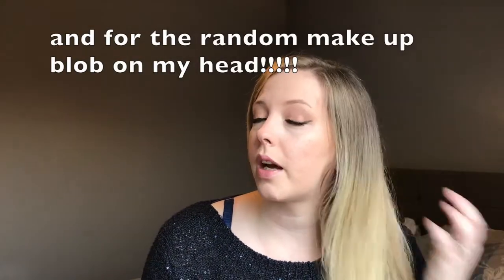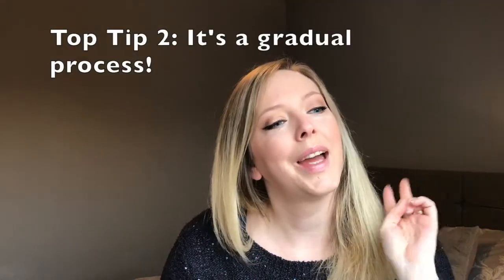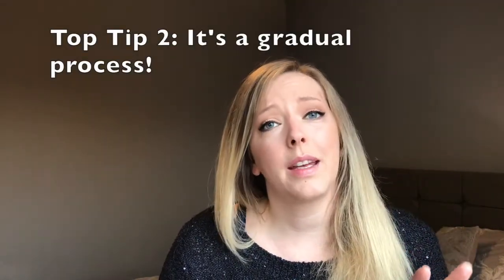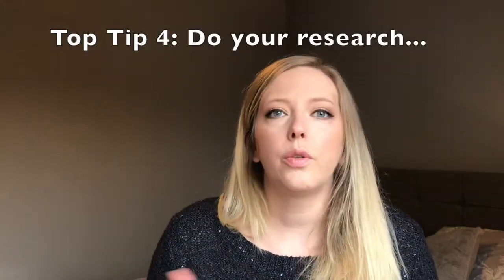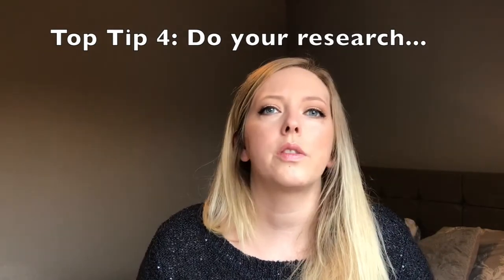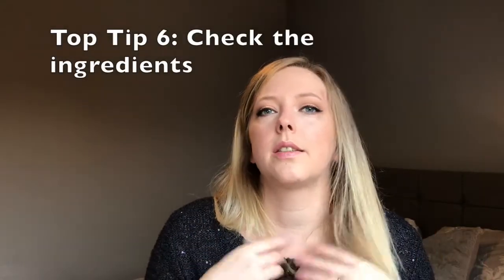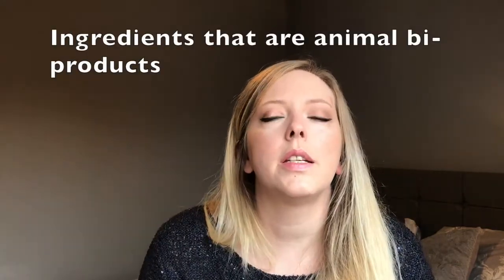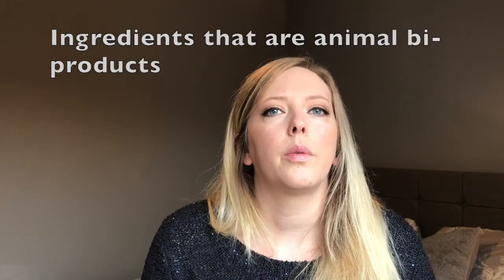My TOP 10 TIPS on going CRUELTY FREE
As it's Veganuary, and I've had a few people ask, I thought I'd give my top tips on moving over to a cruelty free lifestyle.

I've referenced a few things in the video and links can be found here:

Leaping Bunny (They also have a guide you can download, an app and a mini guide you can get sent through the post for free!)

If you have any questions/comments please let me know :)

Chelle x